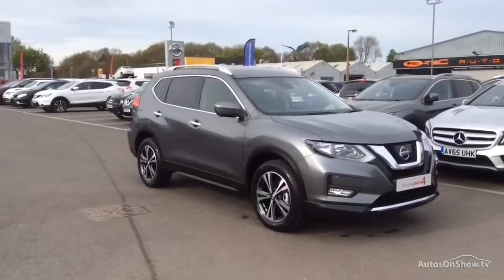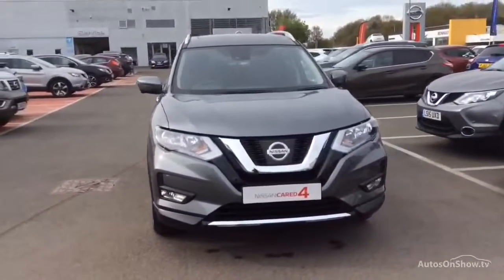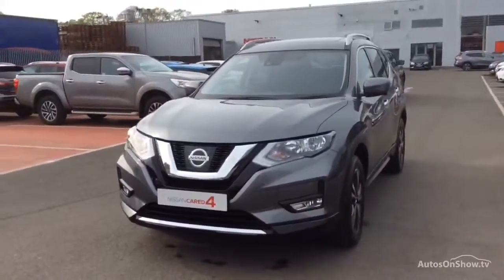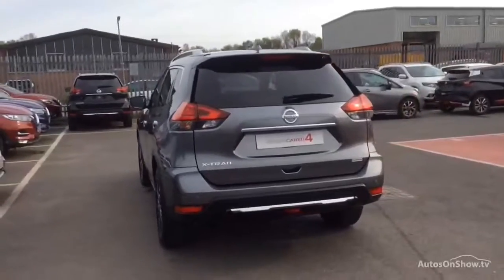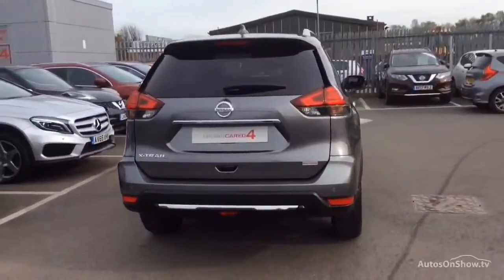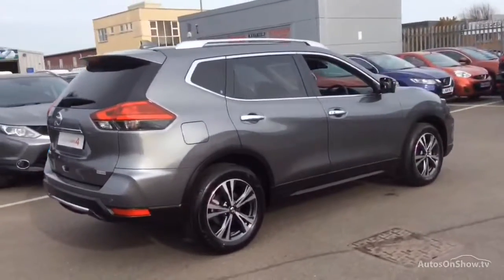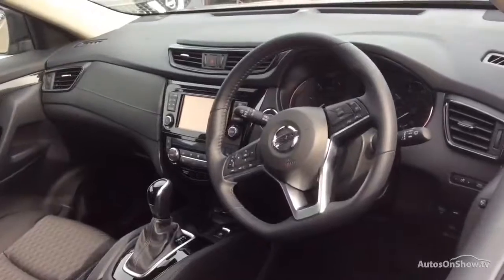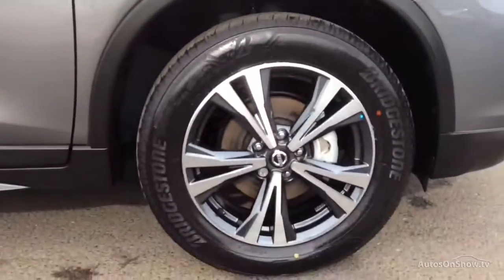NISSAN X-TRAIL DCI N-CONNECTA XTRONIC GREY 2018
2018 NISSAN X-TRAIL DCI N-CONNECTA XTRONIC ESTATE DIESEL, in GREY